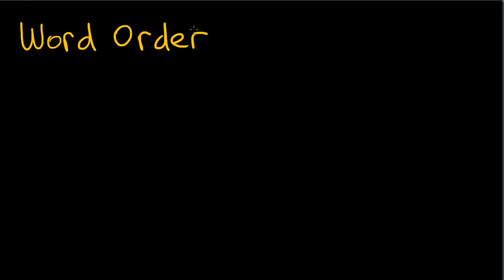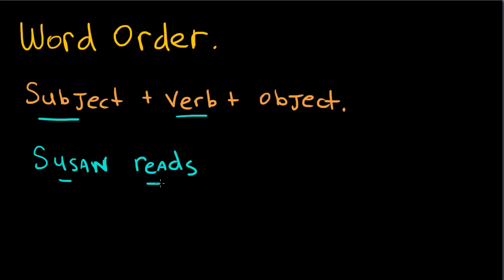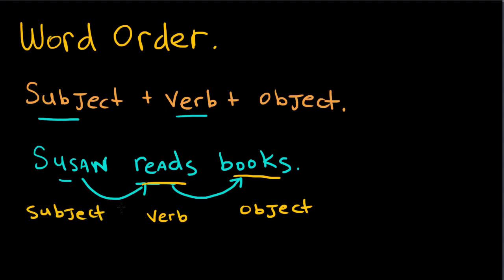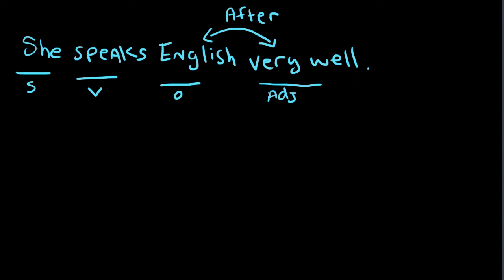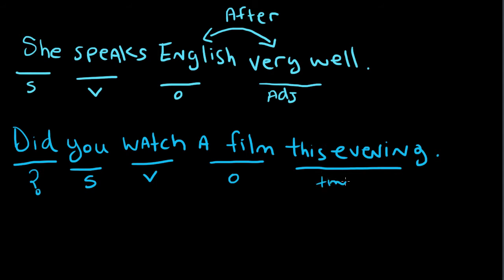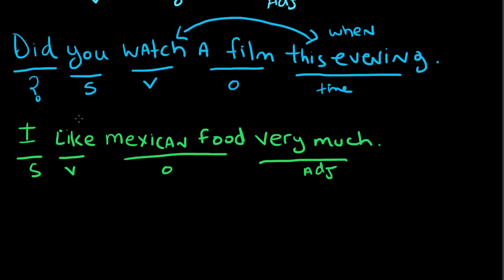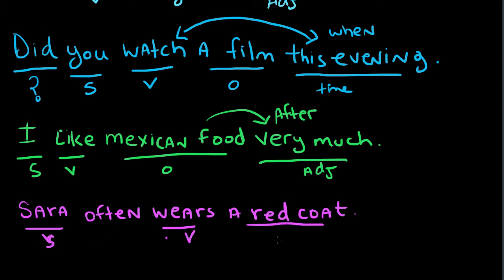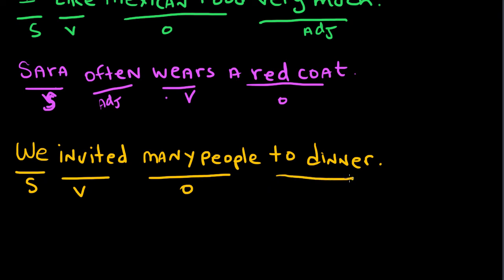Intermediate Word order in a sentence 1 - English Language Learning - 267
Word order refers to the way words are arranged in a sentence. The standard word order in English is: Subject + Verb + Object.
To determine the proper sequence of words, you need to understand what the subject, verb, and object(s) are.